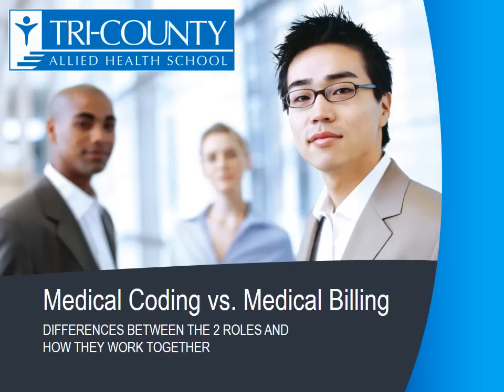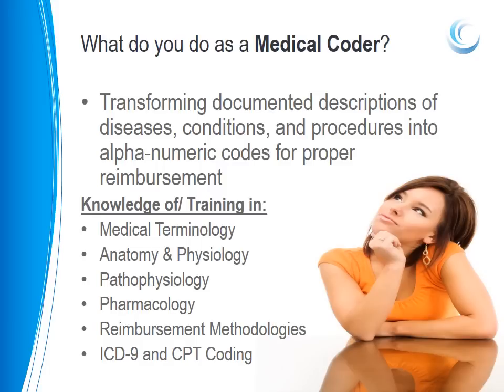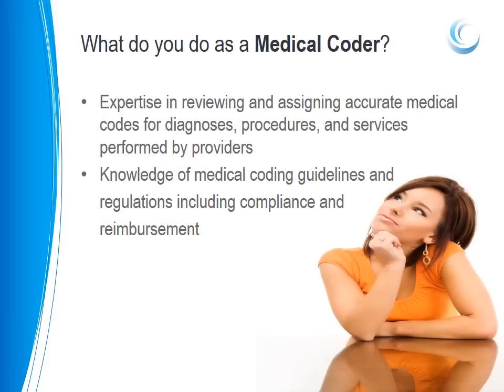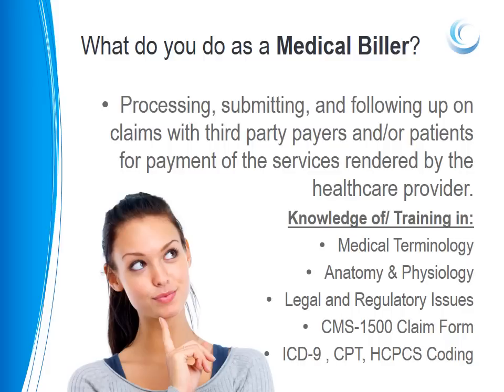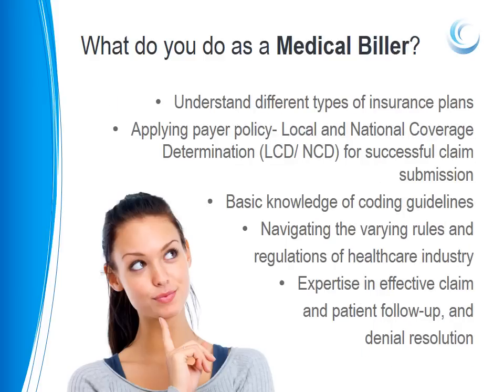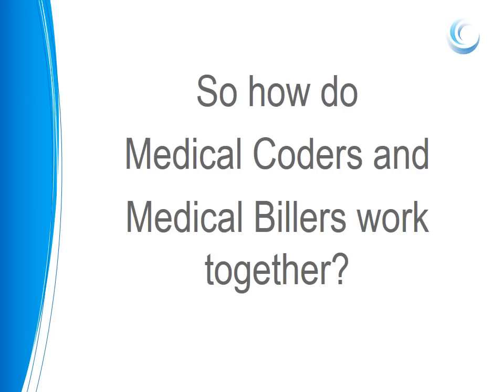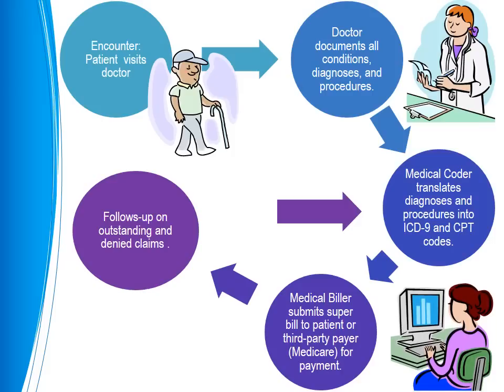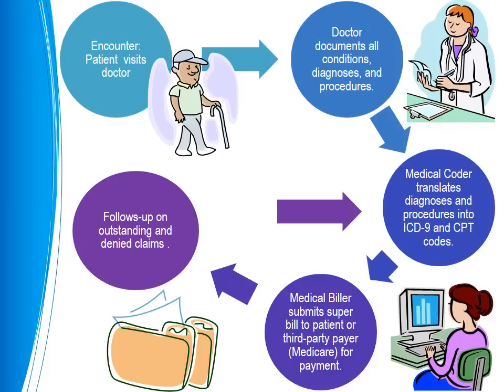Medical Coding vs. Medical Billing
Differences between the 2 professions and how they work together.

For more information and/or videos visit:
Tri-County Allied Health School

Officially established in 2007 but founded in 2000, Tri-County Allied Health School is a pioneer in educating healthcare professionals for a career as a Medical Coder.  This Institution offers some of the most comprehensive medical coding programs in Southern California.  Led by Mr. Arnold Ardevela, our programs not only gives students an in-depth study of medical coding and reimbursement but it also gives them the practical know how to apply that knowledge in real world situations.

In our state of the art campus we prepare students to obtain nationally recognized credentials as a Medical Coder.  We have dedicated technology, resources, a computer lab and partnerships with several healthcare facilities to give students the educational foundation, training and hands-on experience they need to advance in their medical coding careers.

We have medical coding programs available for those without any medical background, experience or training.  We also have programs available for those who want to take their training to the next level and obtain a different credential or focus on a subspecialty of medical coding.
Our Medical Coding Specialist Program consists of 800 course hours completed in 13 months.  It caters to those without any medical experience or training and prepares them to be a hospital-based coder and obtain their Certified Coding Specialist (CCS) credential.  Our advanced training courses are for coding professionals who wish to obtain other credentials such as the Certified Professional Coding (CPC) credential as well as the CCS credential.  The education for a Medical Coder never stops.  Coding guidelines, policies and procedures will change and it is our duty here at Tri-County Allied Health School to make sure you are always one step ahead.